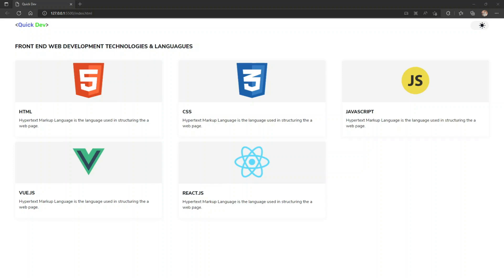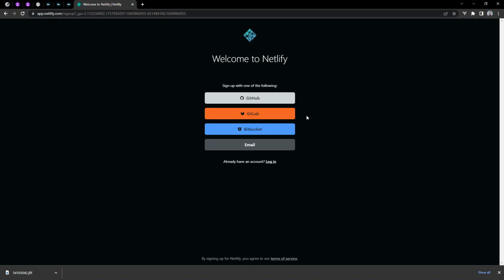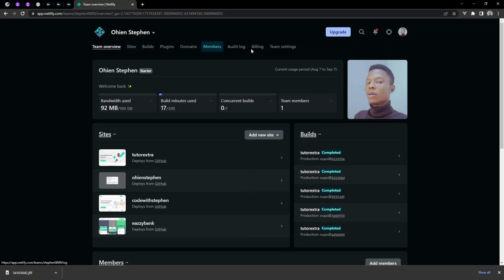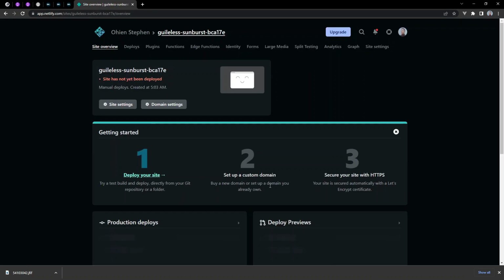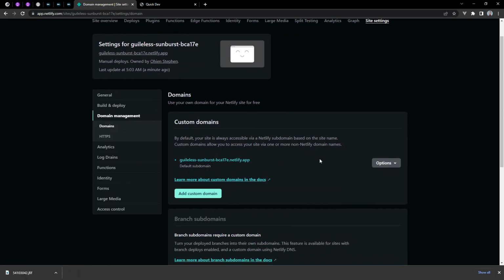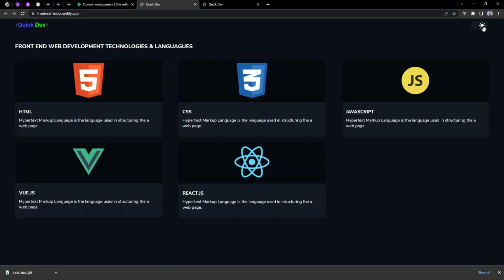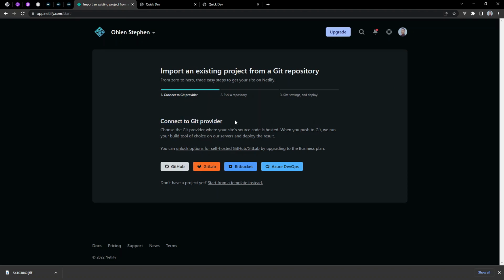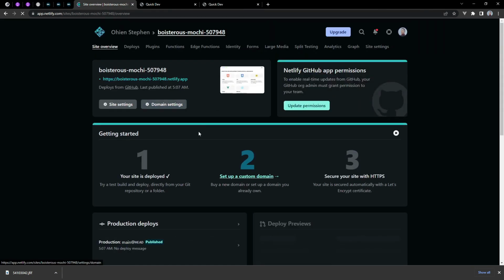Hosting Your Website or portfolio For Free Using Netlify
Host your website for free using Netilify for FREE

In this episode we are going to take a look on how you can host your static websites for free using Netlify.